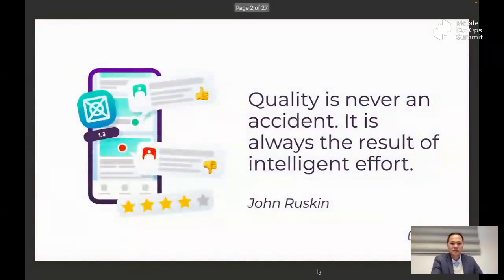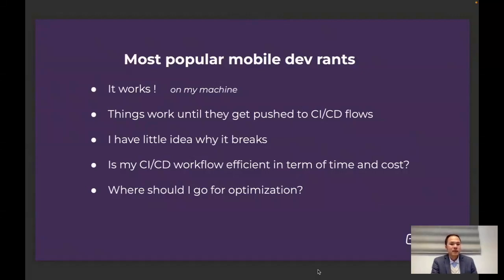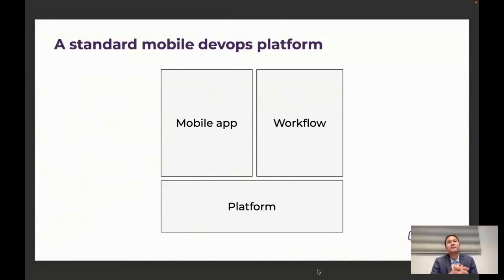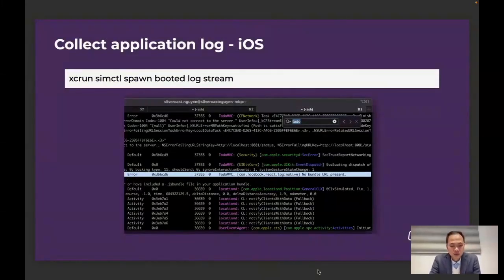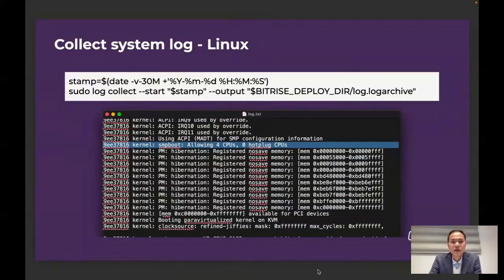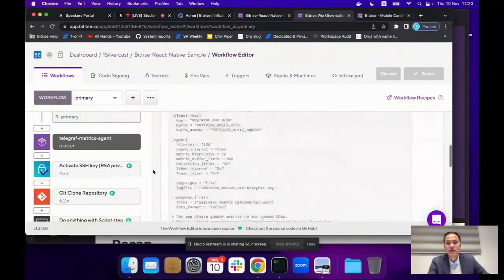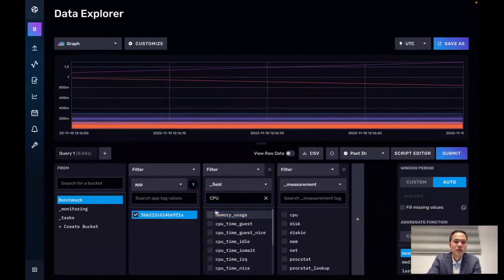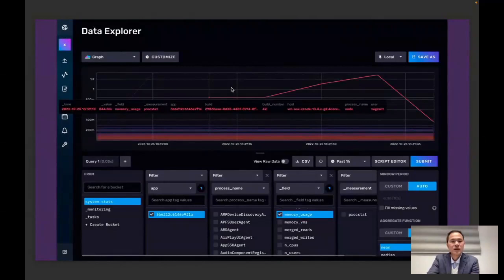Extract hidden insight to improve debuggability and performance for your CI/CD workflow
Analyze logs from different levels, like simulator logs and system logs, to gain extra information about CD/CD runs.

3 key takeaways from this session:
1. Sometimes, you have to dive deep into low-level logs to understand issues that only occur in CI/CD environments.
2. A simple script can suggest potential areas for optimization in your workflow, thus reduce build time and resources.
3. The technique can be applied to all CI/CD providers.